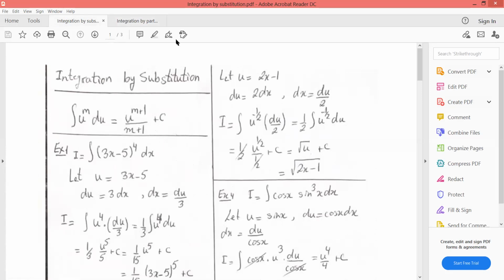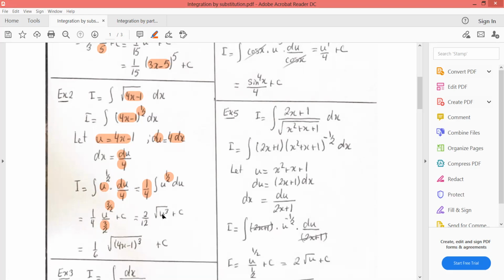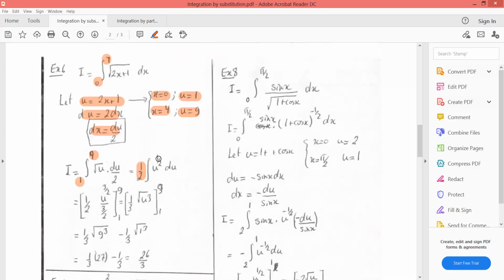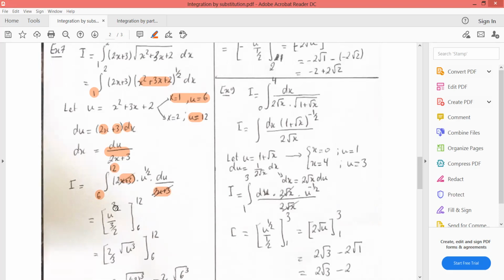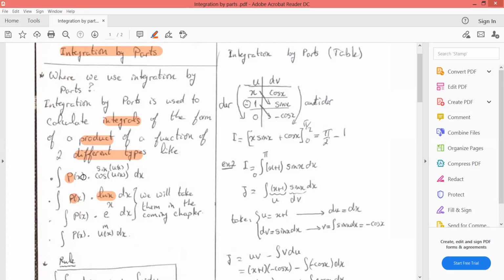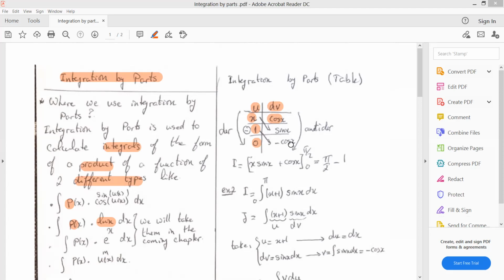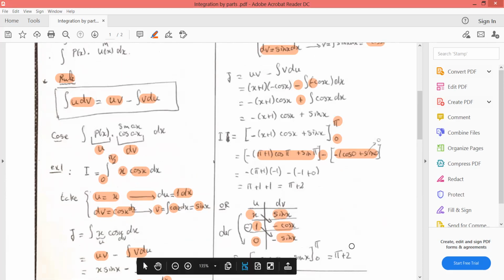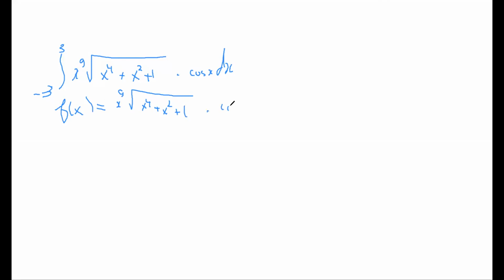S16 11 integrals revision 0